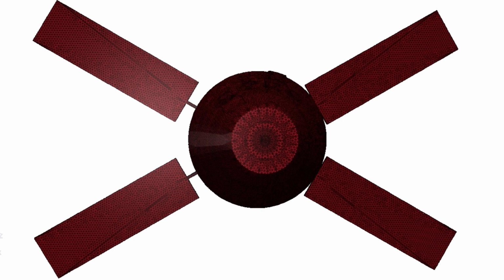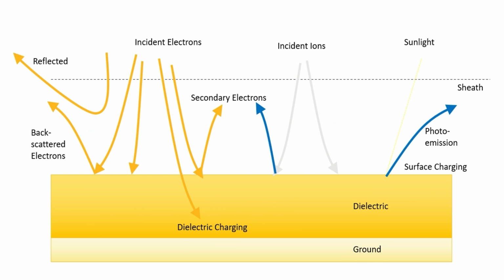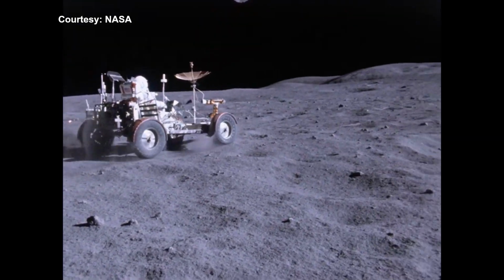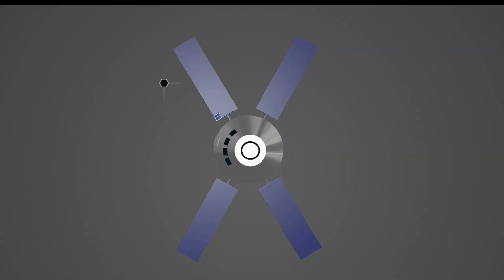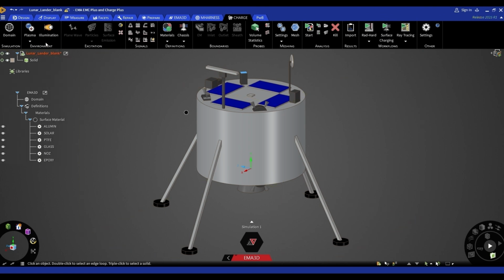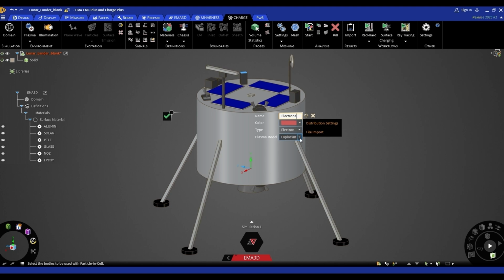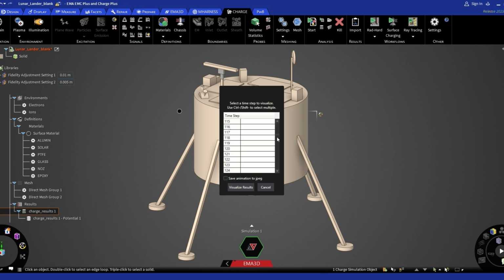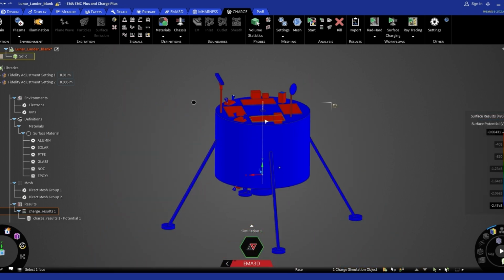Surface Charging Simulation on the Moon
Surface charging involves charged particles potentially building up on the surface of a material as it interacts with the space plasma environment. Designers must not only consider dust and free-floating charged particles, but also how lower energy particles interact with the surface of satellites, space suits, and any infrastructure. Any differential charging can lead to an ESD that can damage or disable the component.

Using Ansys Charge Plus, we can solve for that imbalance of electric charge. The software makes it easy to assign material properties as well as use the library of various space environments. A fine mesh accommodates analysis of smaller parts like antennas and electric boxes for ESD. Users have access to a state-of-the-art visualization tool to easily decipher their simulation results.